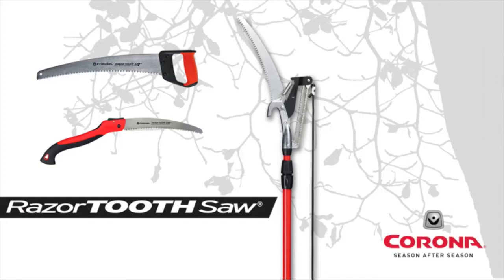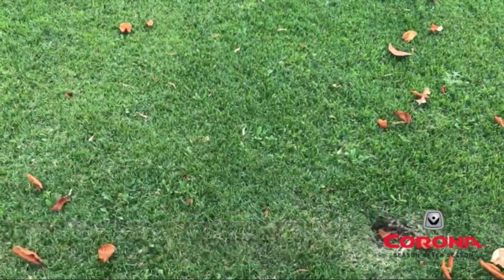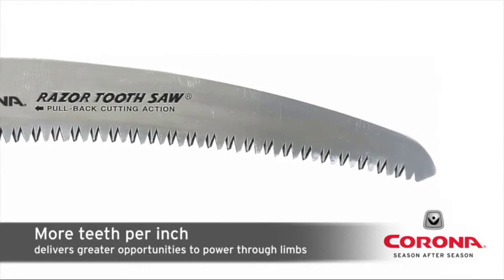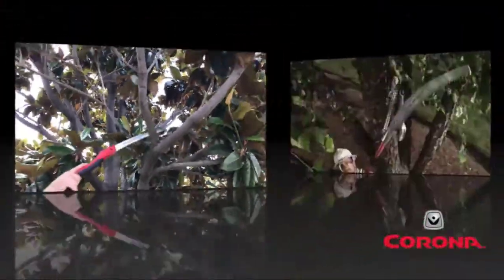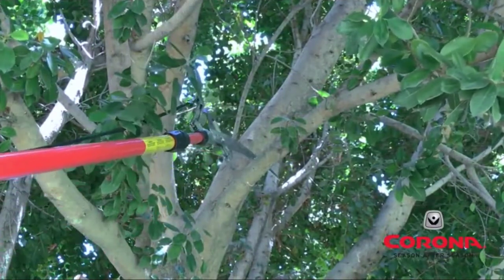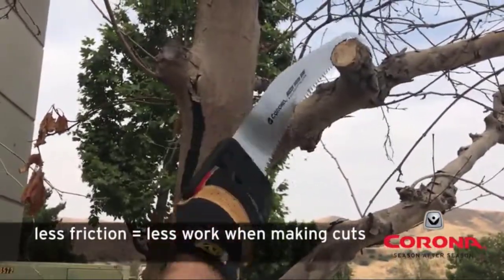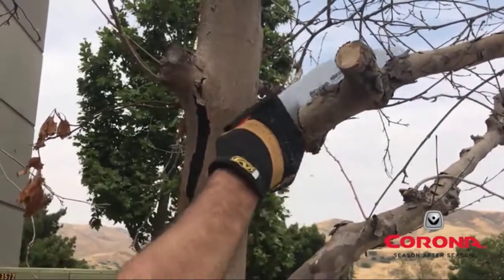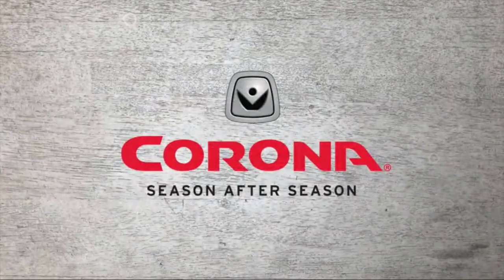Corona RS 7265D RazorTOOTH Folding Pruning Saw, 10-Inch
✅RazorTOOTH Folding Pruning Saw, 10-Inch
✅Fiskars 28 Inch Bypass Lopper Black/Orange
✅Corona Compound Action Anvil Lopper, 32 Inch
✅Fiskars 32-Inch PowerGear Bypass Lopper

Product Description
The Corona folding razor tooth saw is extremely fast & efficient. Each razor tooth saw blade goes through 4 Manufacturing processes for maximum durability, hardness & friction reduction. Available in a variety of blade sizes.

Amazon.com
Founded in the early 1920s, Corona is a leader in the marketing and manufacturing of professional and consumer tools for the lawn and garden, landscape, irrigation, construction and agriculture markets. With a retail and distribution network that extends throughout the United States and Canada, Corona’s proven designs, quality manufacturing processes and unparalleled customer service make it the best choice in tools for contractors, agricultural professionals and avid gardeners alike. Limited lifetime warranty.

"All claims, guarantees, and product specifications are provided by the manufacturer or vendor. INFINITE REVIEW cannot be held responsible for these claims, guarantees or specifications"

,best pruning saw for trees,pruning saw reviews,pruning saw,best pruning saw review 2021